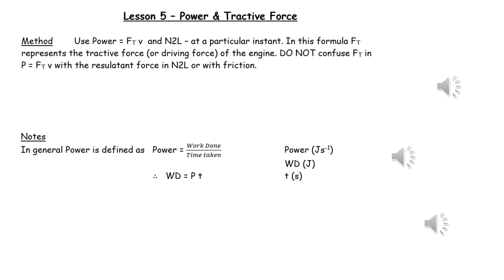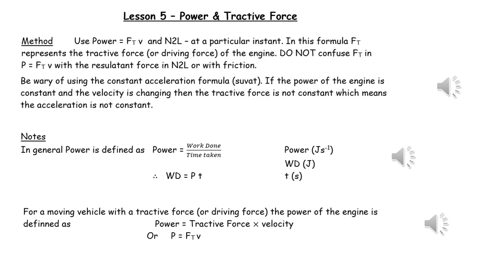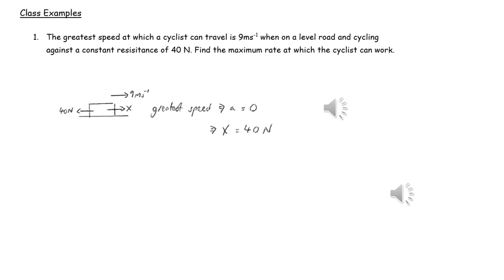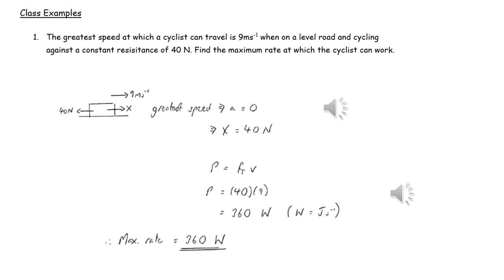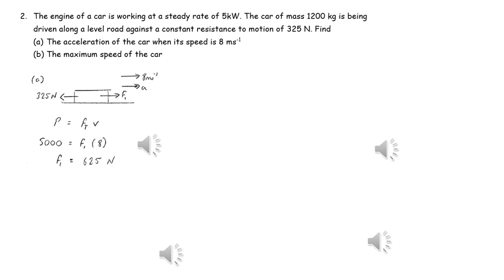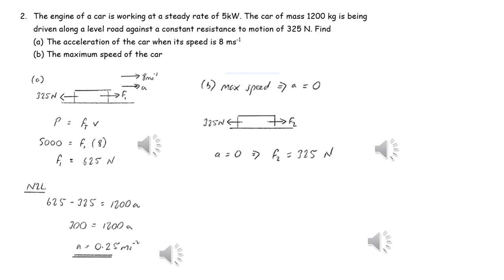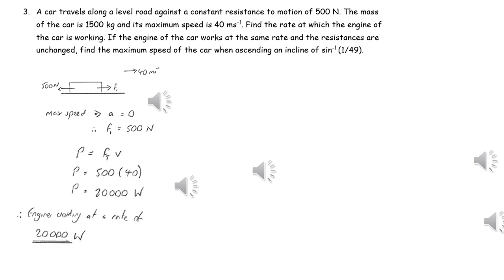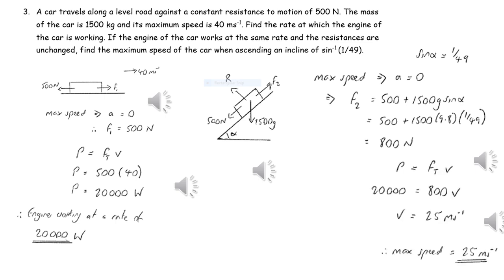Energy lesson 5